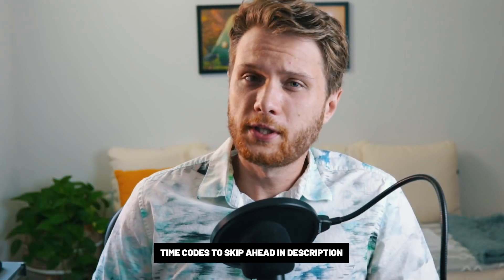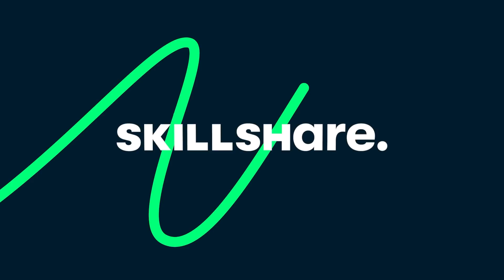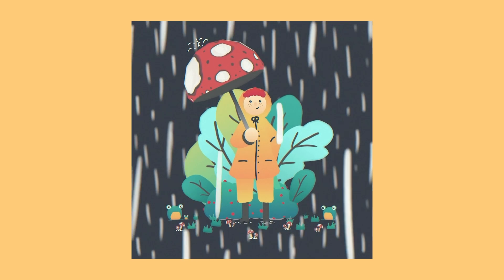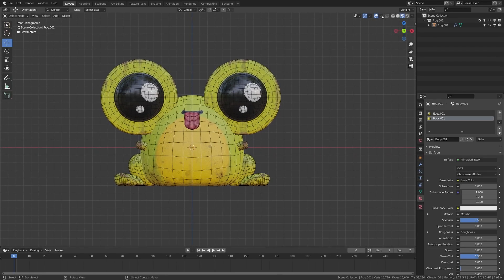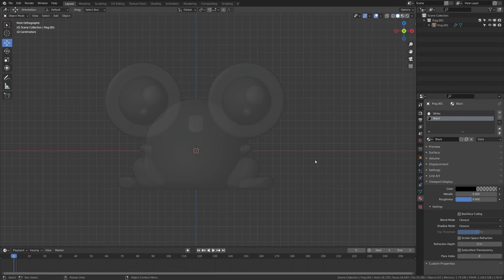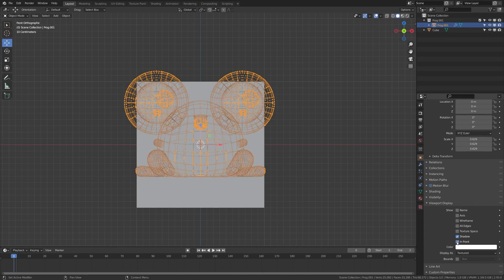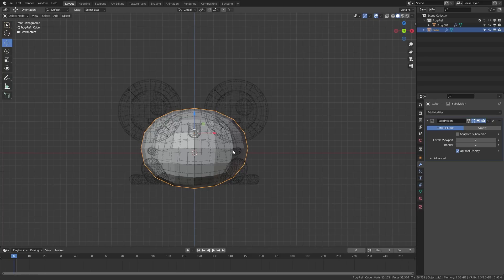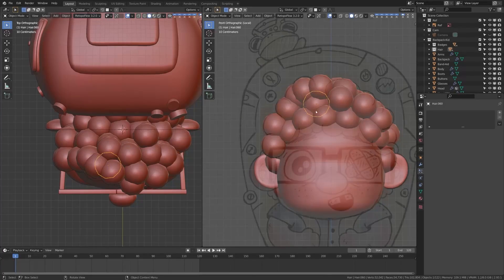Blender 3D - Improve Your Modeling QUICKLY with this Beginner Exercise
Let me know what you would like to see next in the comments below! Today we'll be looking at a way to quickly improve your modeling skills with this beginner exercise in Blender 3D.

Intro 0:00
The Technique 0:22
Tutorial 2:56
My New Course 8:17